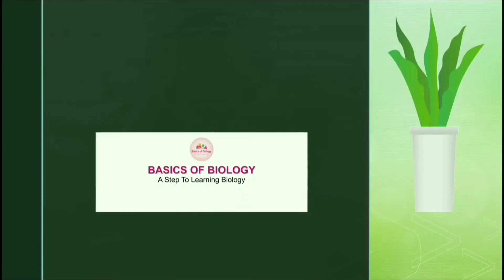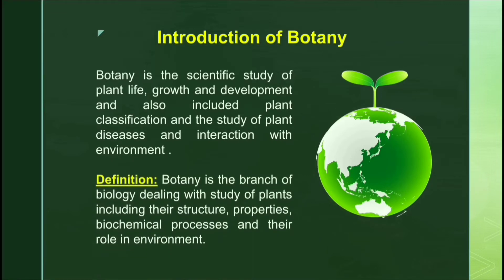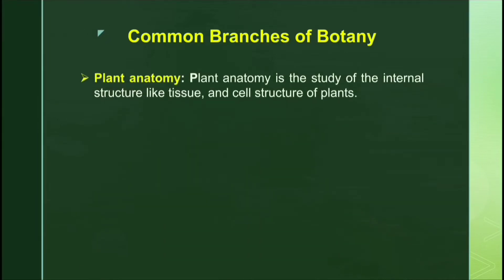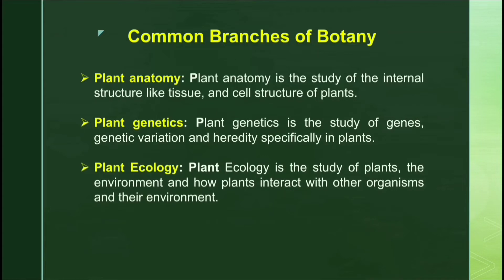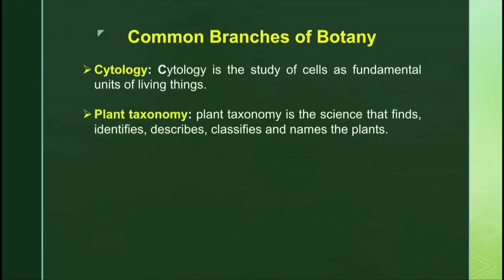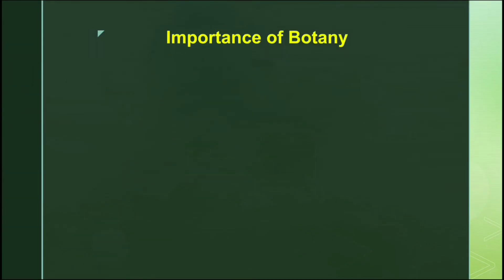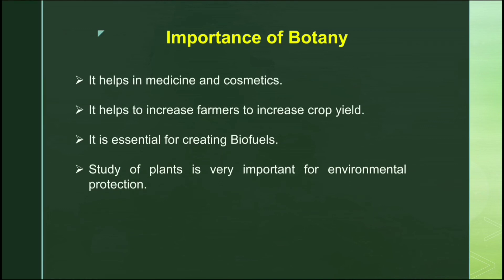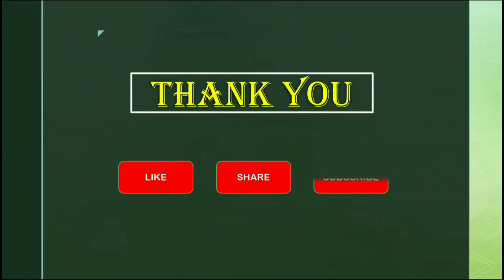What is Botany? | Scope of Botany | Importance and branches of Botany | Basics Of Biology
What is Botany
What is Botany in English
What is Botany honours
What is Botany in science
What is Botany definition

TODAY I HAVE DISCUSSED ABOUT-

1. What is Botany
2. History of Botany
3. Father of Botany

4. Branches of Botany
Plant Anatomy, Plant Genetics, Plant Ecology, Palaeobotany or paleobotany, Cytology, Plant Taxonomy, Plant Pathology, Archaeobotany.

5. Importance of Botany
6. Scope of Botany

Hope today's video will help you.